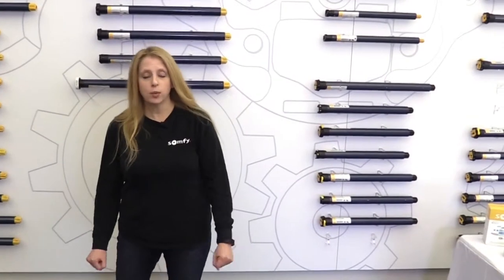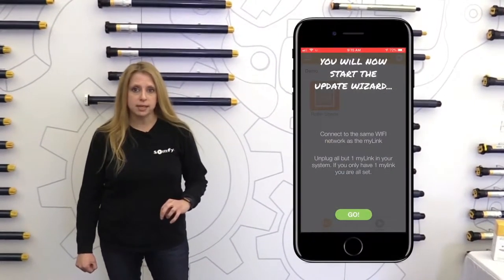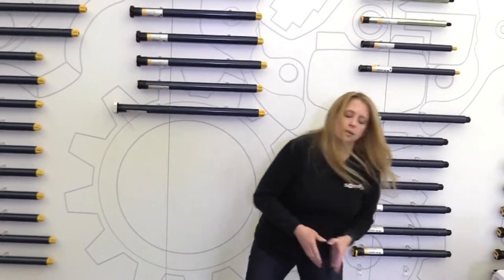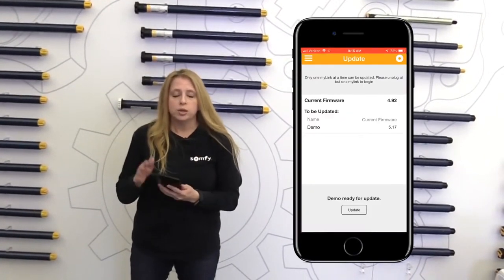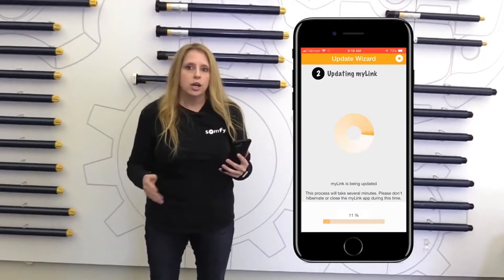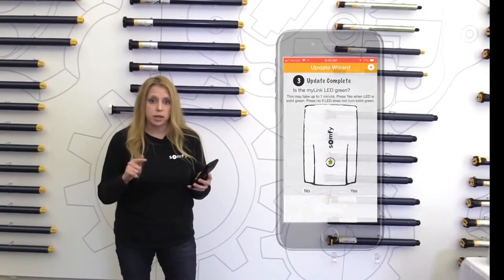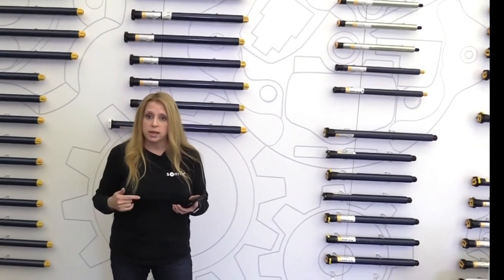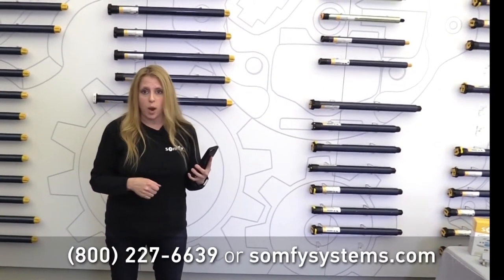mylink troubleshooting firmware update best practices